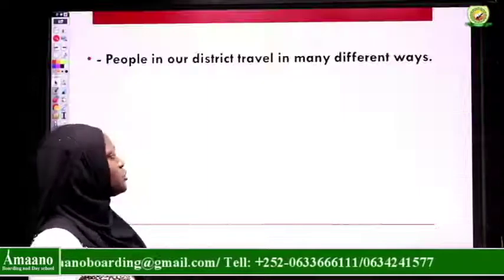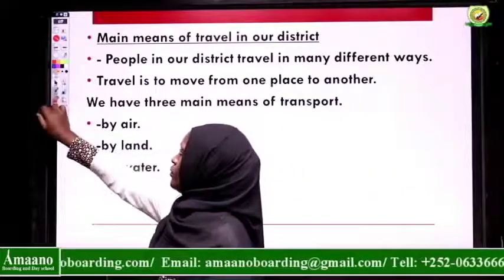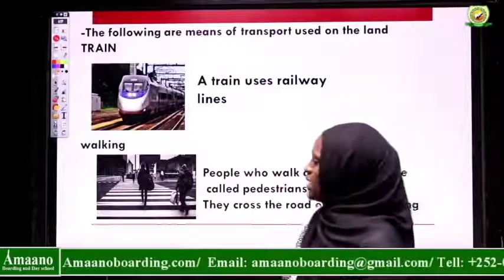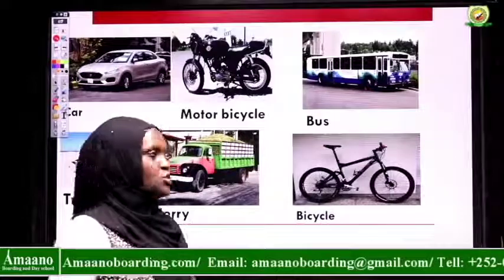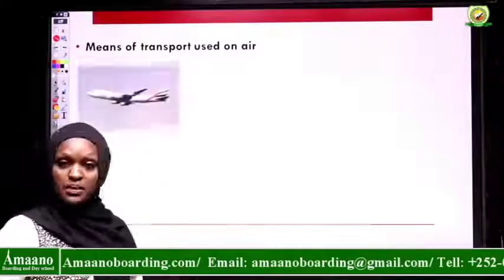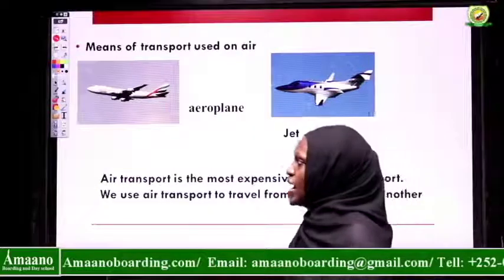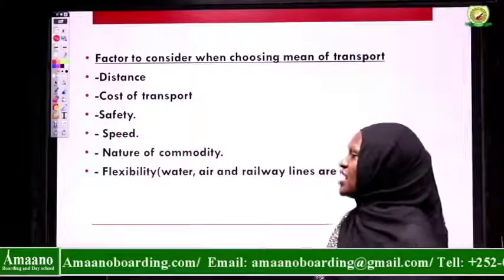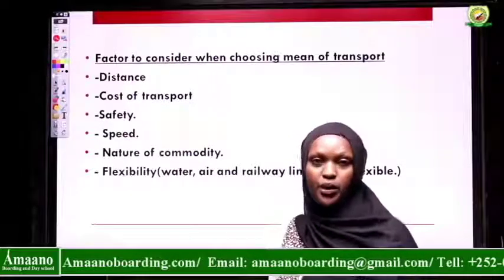SOCIAL/LESSON 6 VIDEO/GRADE 3 (5/5/20)